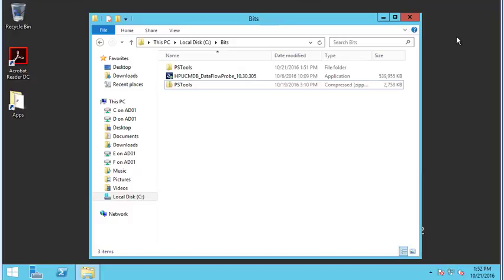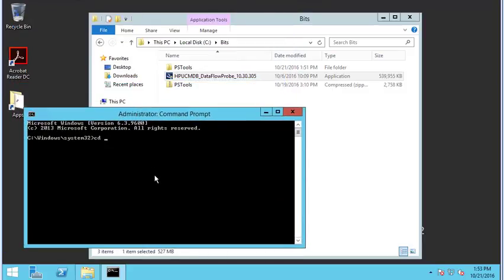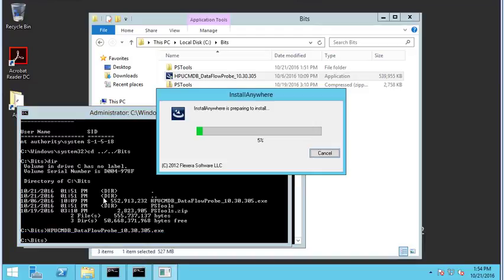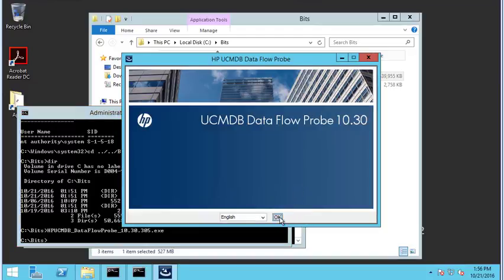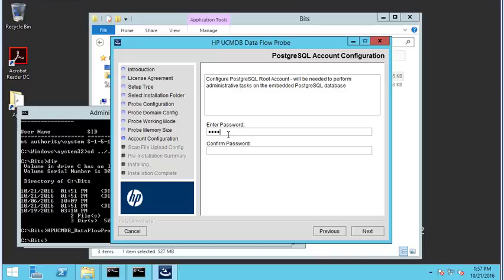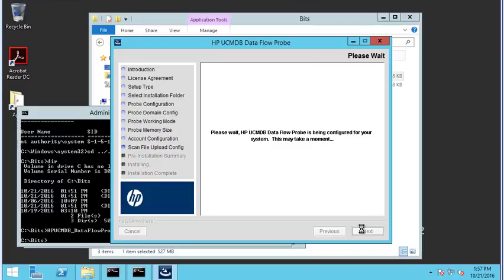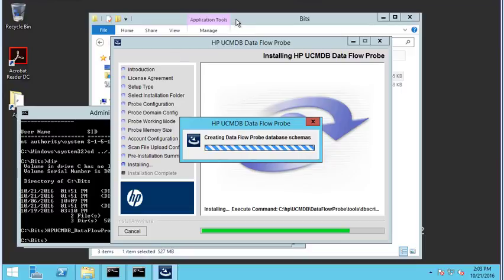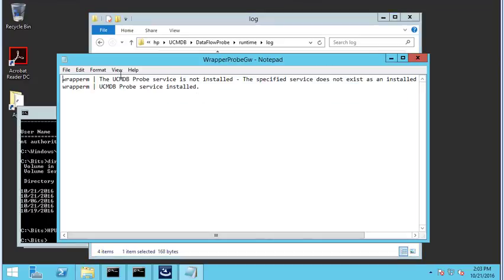UCMDB Data Flow Probe 10.30 Install Error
Looks like it get's stuck on postgreSQL schema creation.  If anyone has ideas, I'd love to hear.